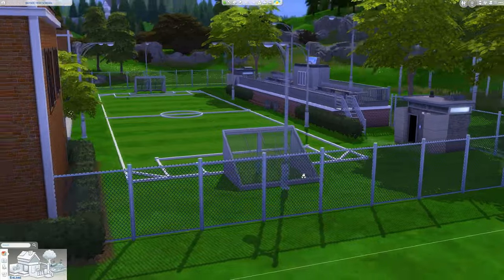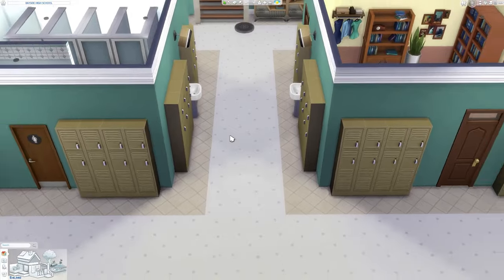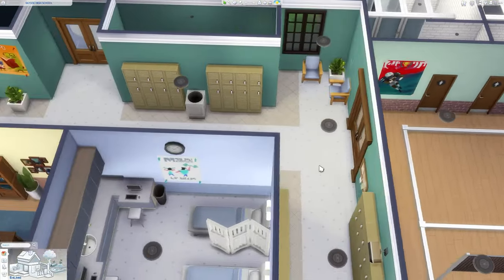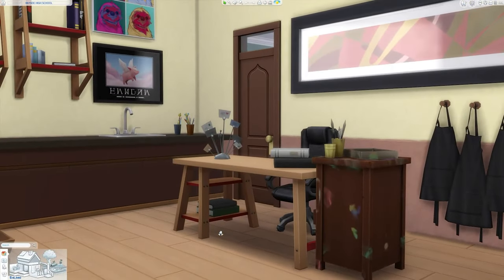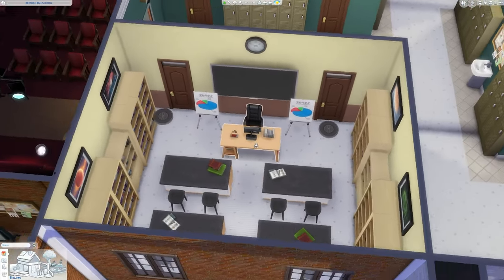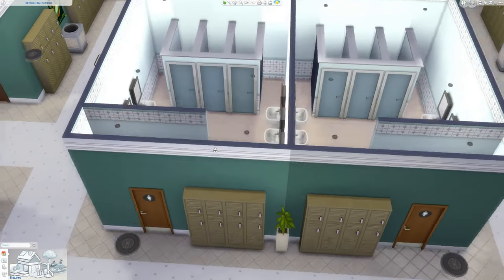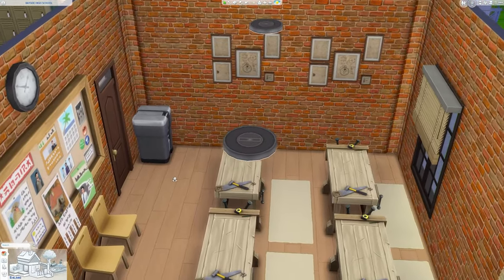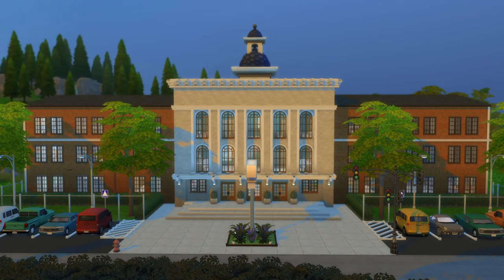Sims 4 BASE GAME High School! Bayside High Build Tour (No CC or Mods)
Hi guys! With The Sims 4 High School Years expansion pack around the corner, I thought it would be fun to recreate Bayside High School from the popular Disney Channel show That's So Raven (now renewed as Raven's Home), the same school also seen on the 90s sitcom Saved By the Bell. Whether or not you plan on getting the new expansion pack, this high school can be used by any player using just the base game with no mods or custom content! Have ideas for another iconic school build that you would like to see?

Happy Simming! 🙌

Introduction: 00:00
Exterior: 00:52
First Floor: 02:51
Second Floor: 06:15
Third Floor: 10:25
Lot Information: 13:09
Closing Thoughts: 14:02